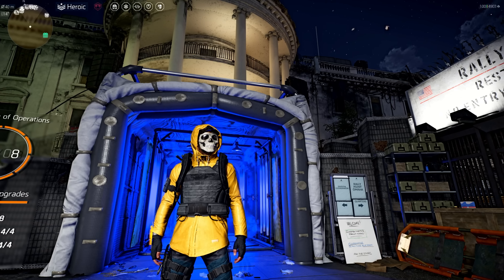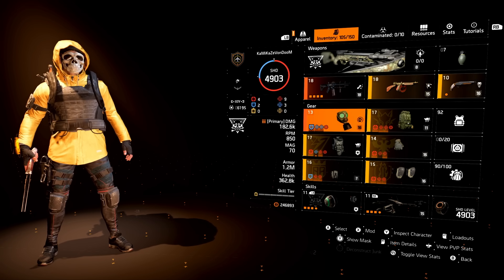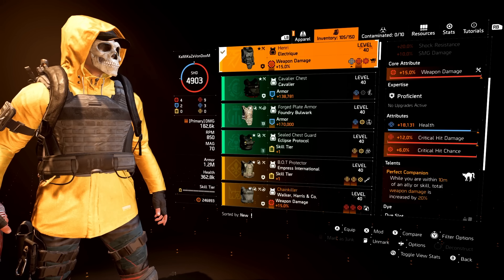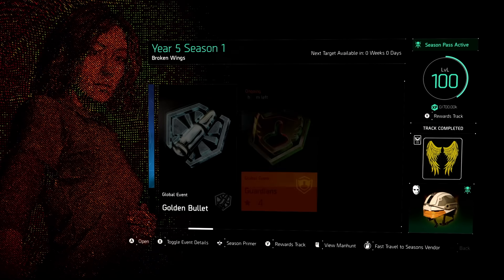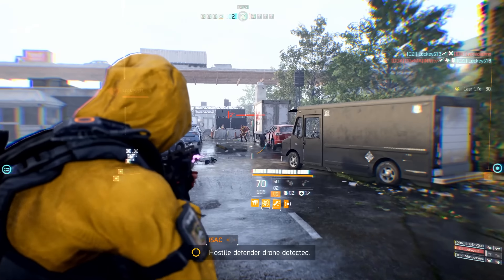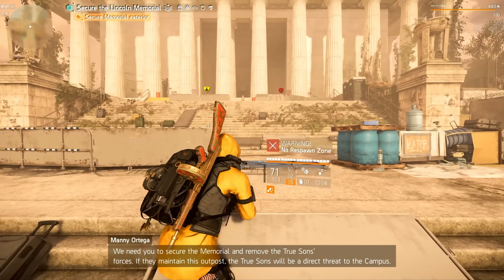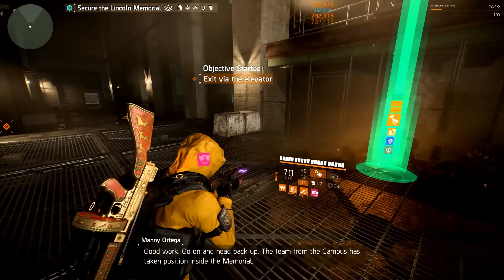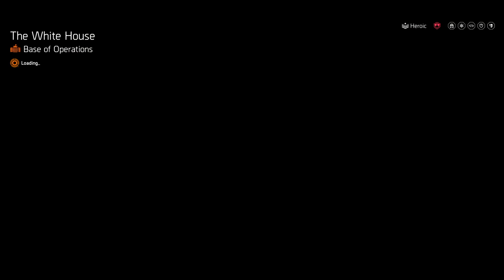*TRY THIS NOW* St. Elmo's Double Companion Catharsis META BUILD! - The Division 2 Build